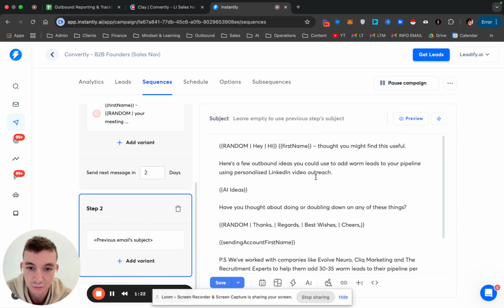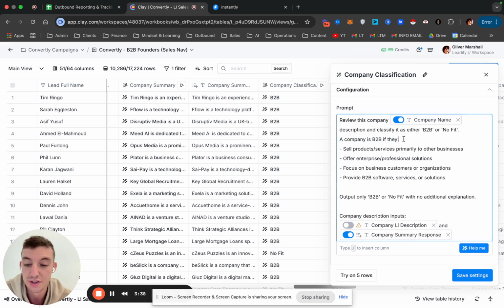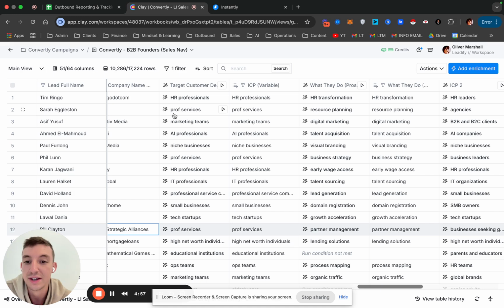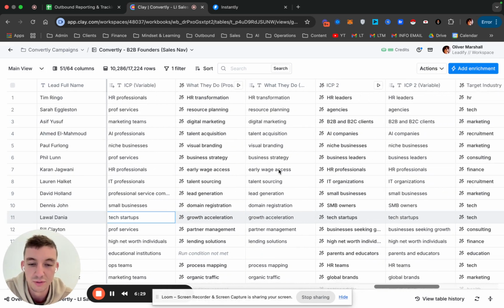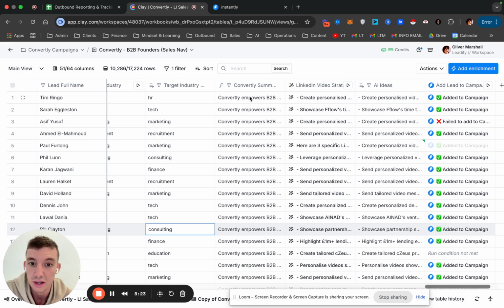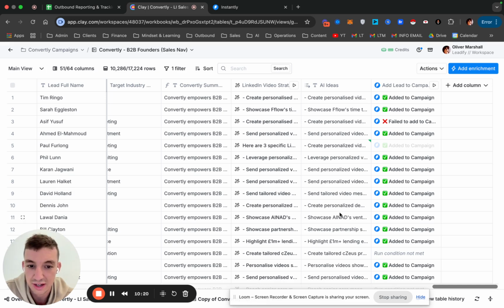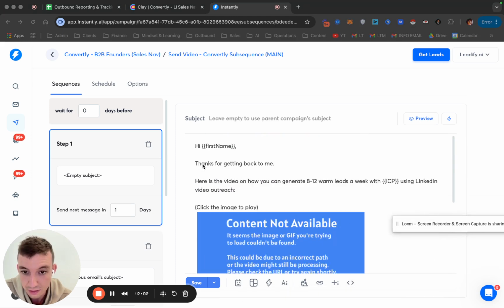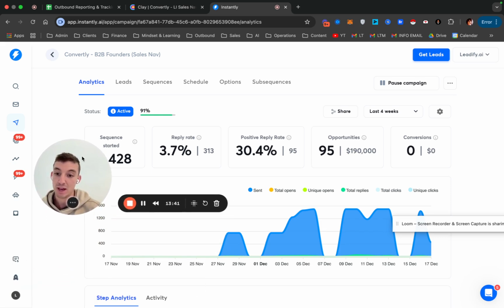How we scale outbound campaigns and generate 95 leads in 1 month